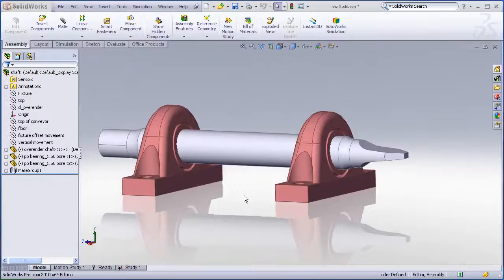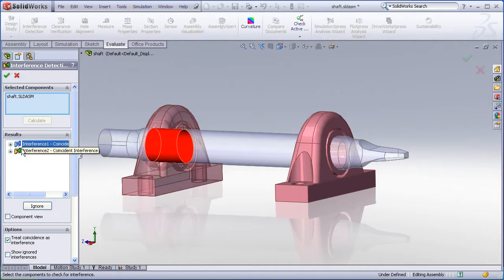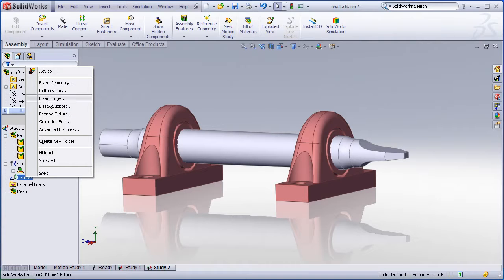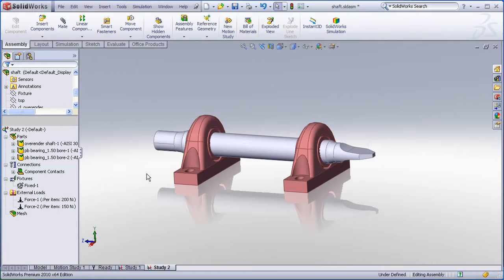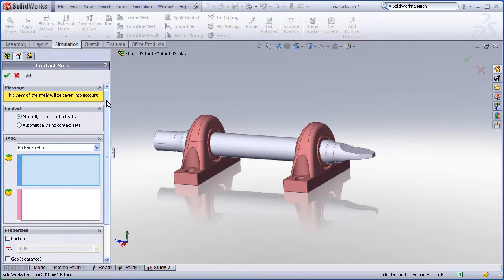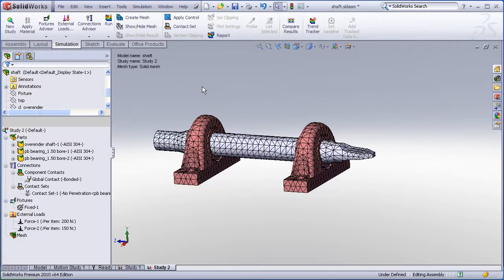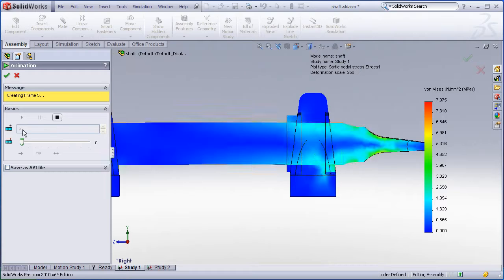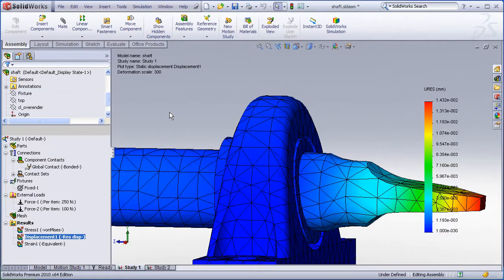Solidworks simulation study of assembly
simulation study of assembly